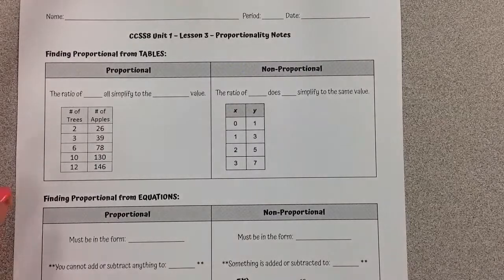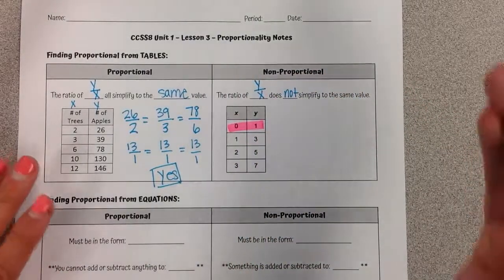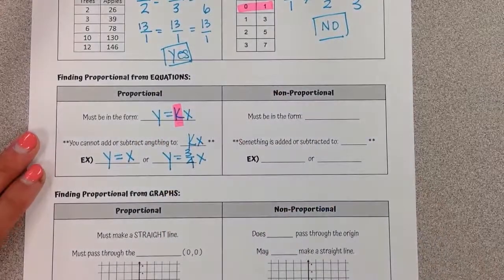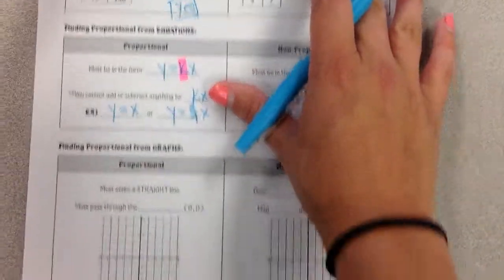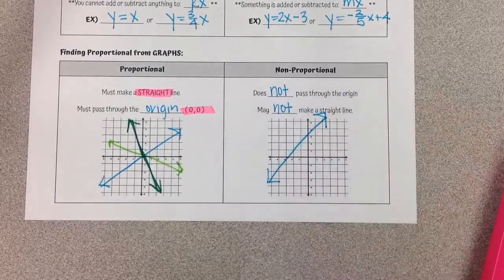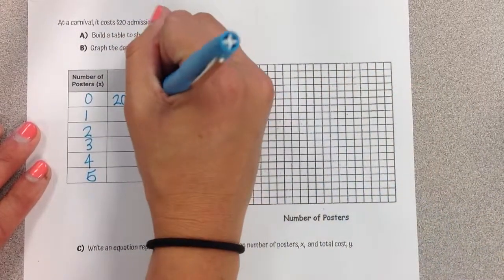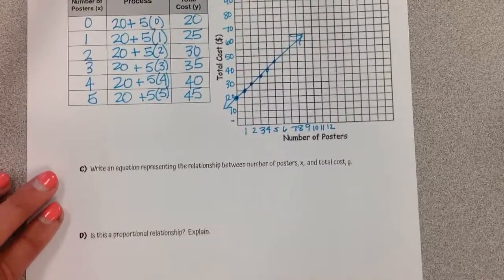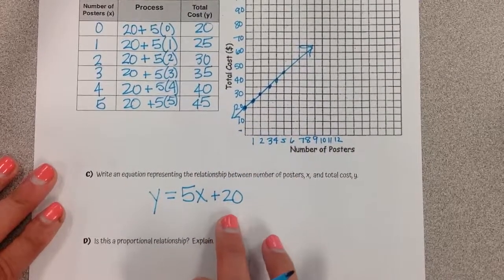CCSS7 - Unit 1 - Lesson 3 - Proportionality